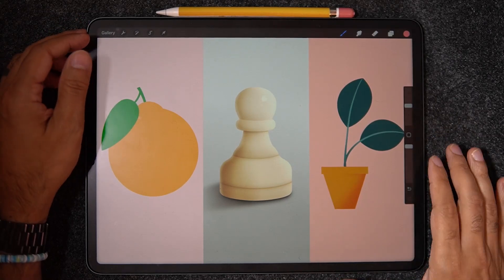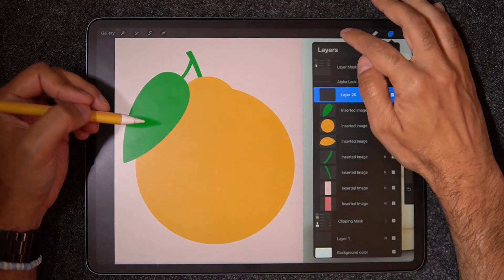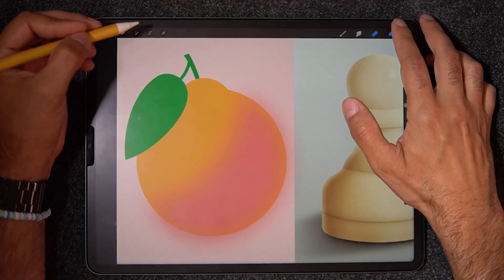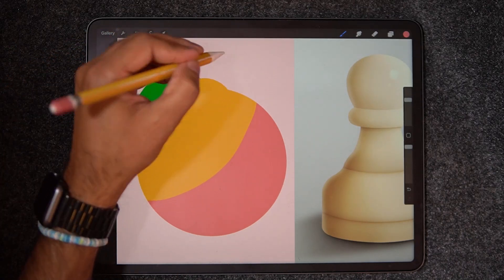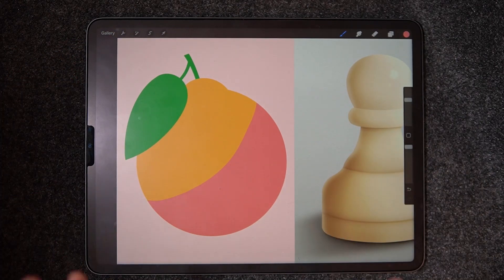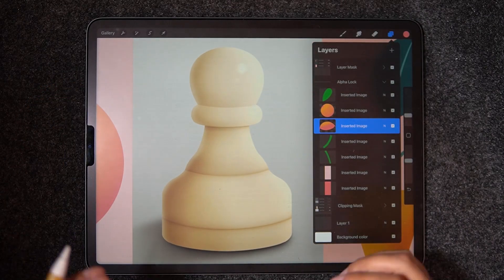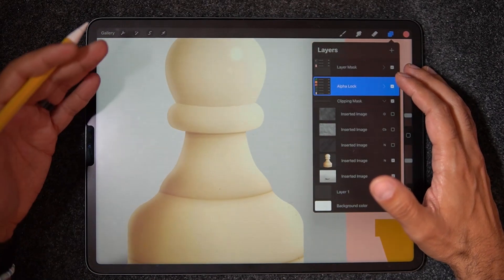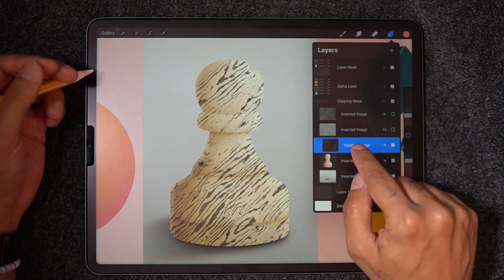How to Use Alpha Lock, Clipping Mask and Layer Mask - Which is BEST?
How to Use Alpha Lock, Clipping Mask & Layer Mask in Procreate - WITH BEST EXAMPLES!